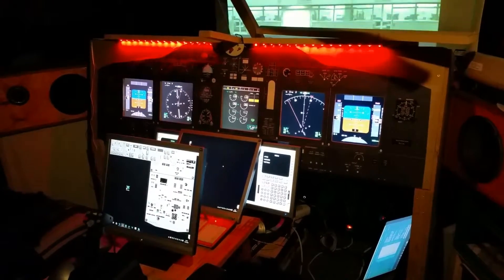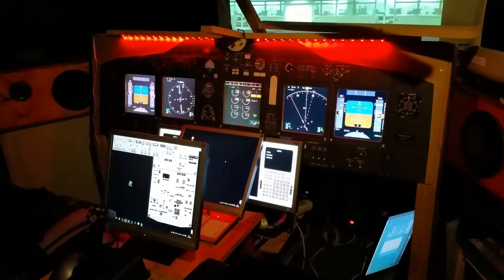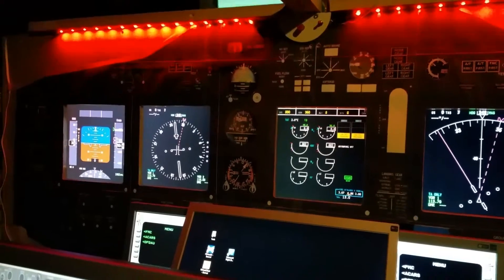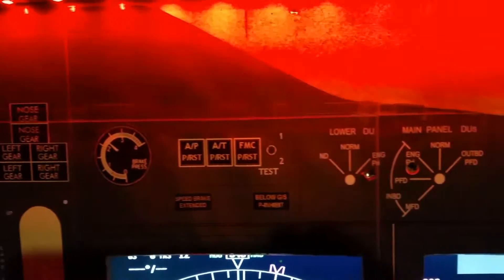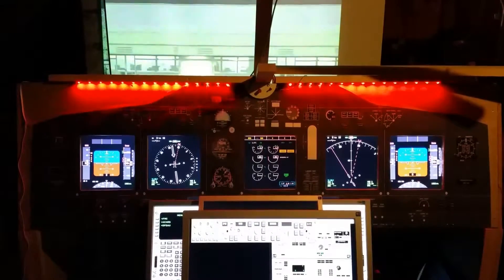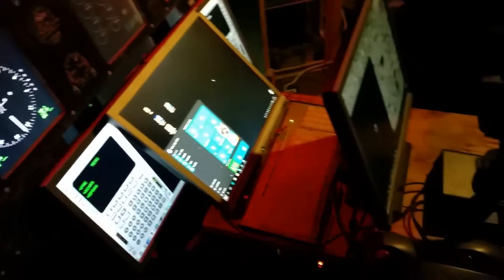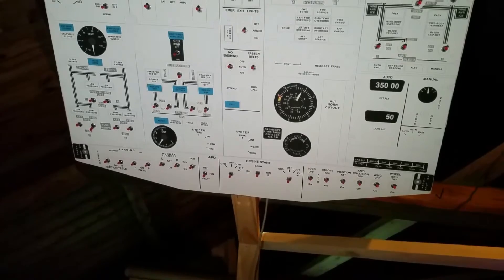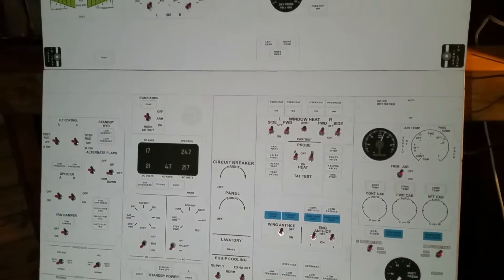Introduction to Private Flight Simulator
Private Flight Simulator - Homemade Boeing 737-800 cockpit. In this video we present the inital start of the project of building a homemade cockpit.